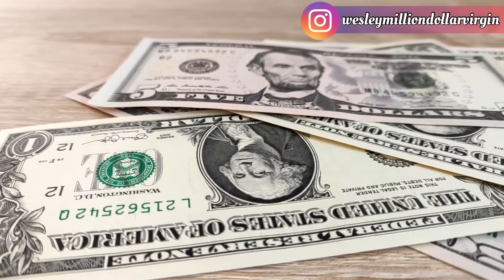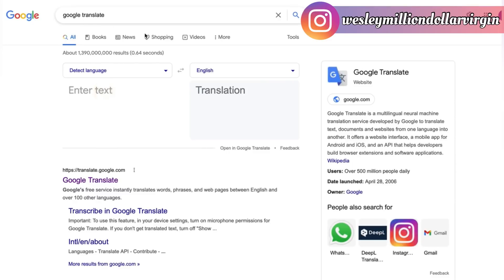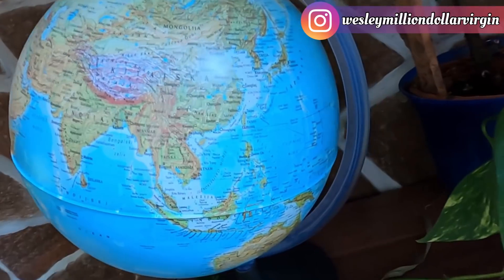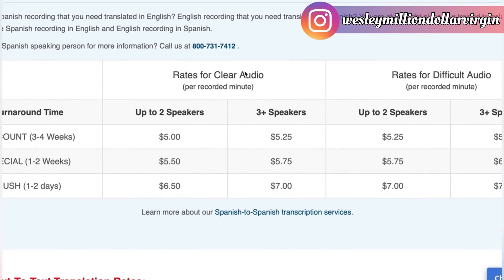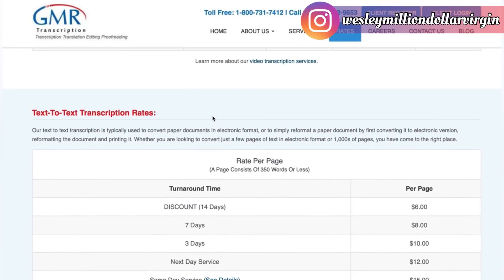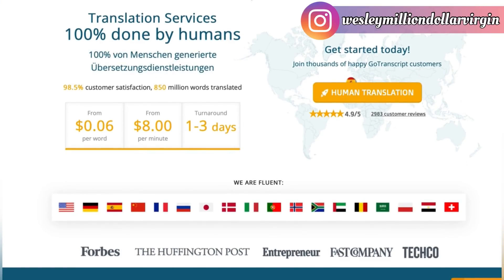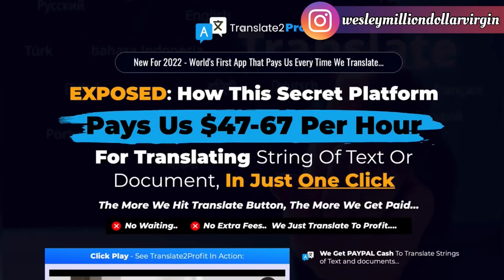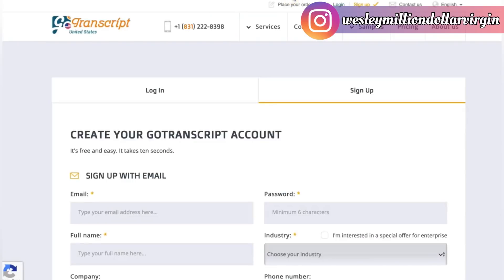MAKE $377 PER HOUR FROM GOOGLE TRANSLATE [Make Money Online 2022]